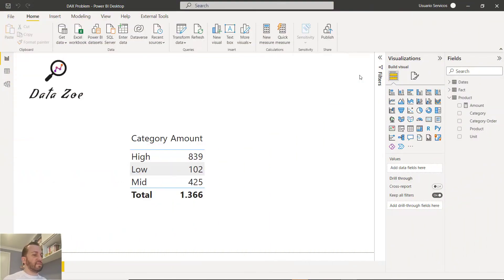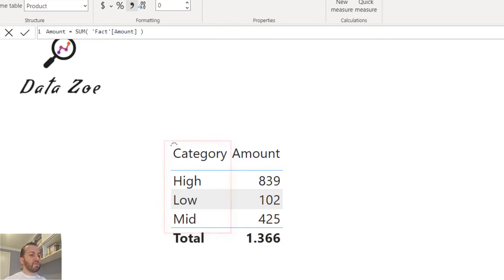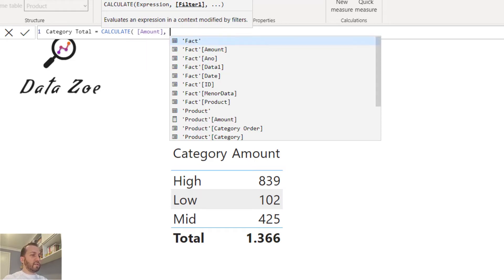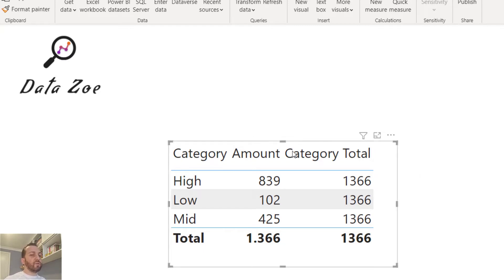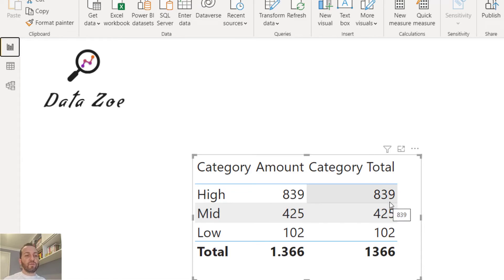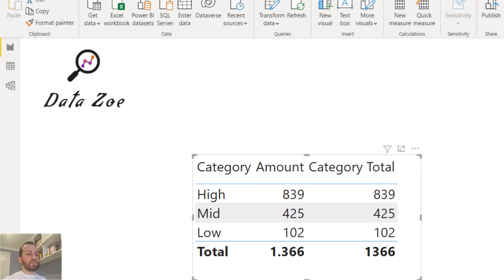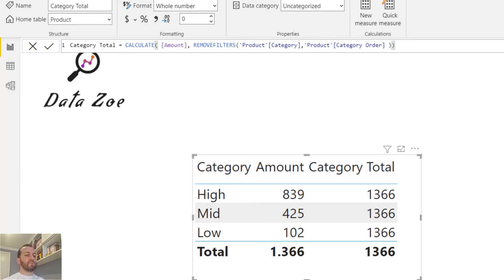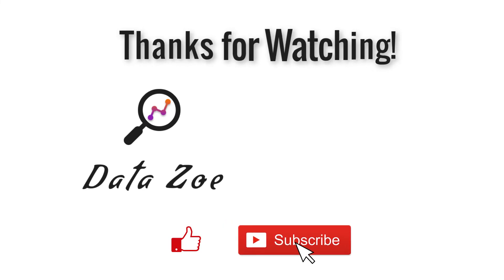REMOVEFILTERS or ALL not working... Why?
Have you ever wondered why REMOVEFILTERS or ALL did not work when expected.
Well, here I will show you the possible reason behind these DAX functions.